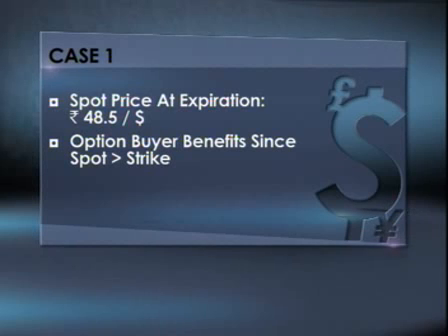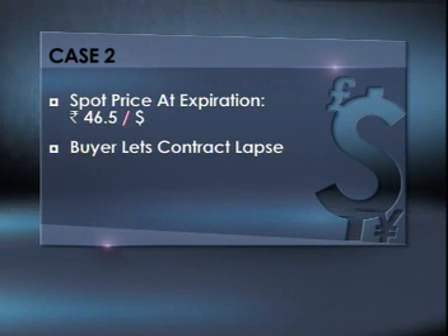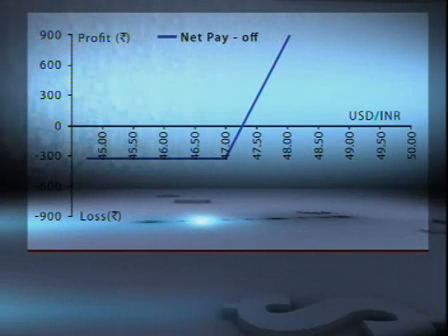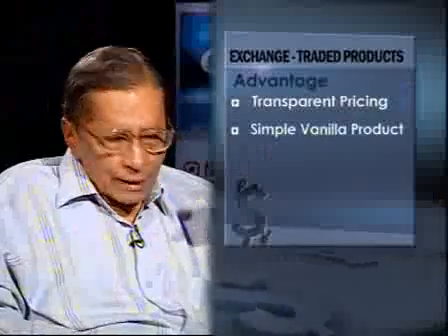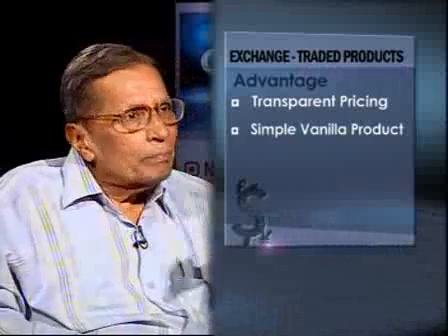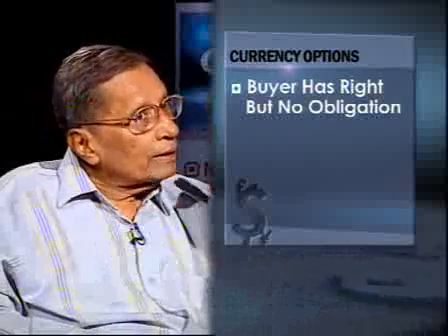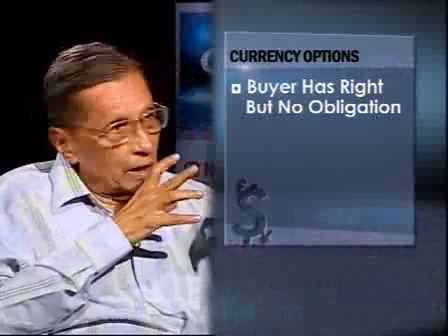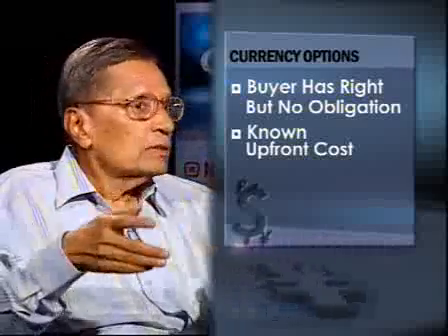Expert take: Why currency options make for good investment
CNBC TV18's Reema Tendulkar caught up with AV Rajwade, one of the most respected voices in the foreign exchange space to find out the nuisances related to currency options.